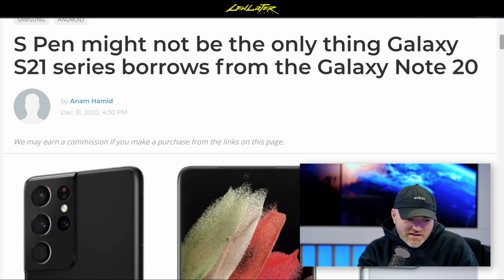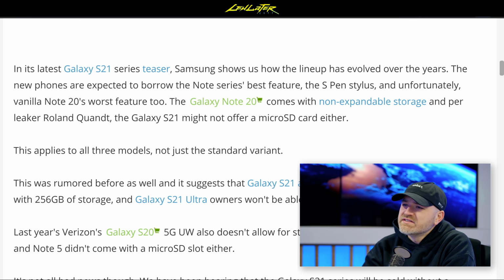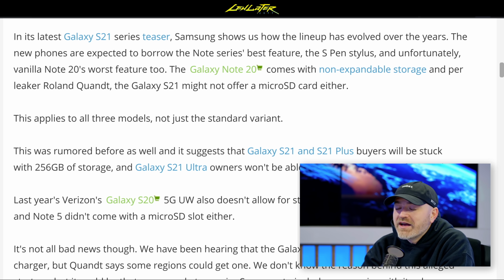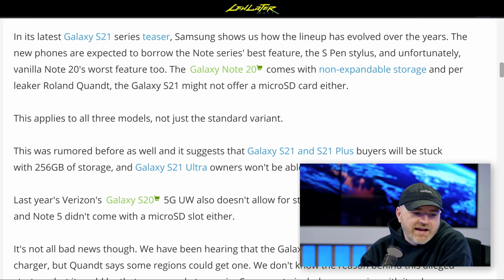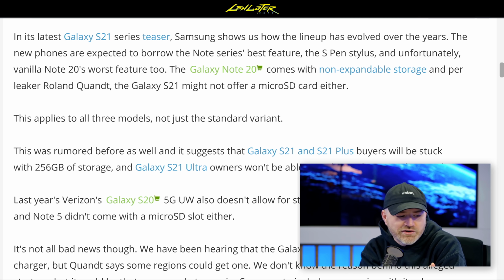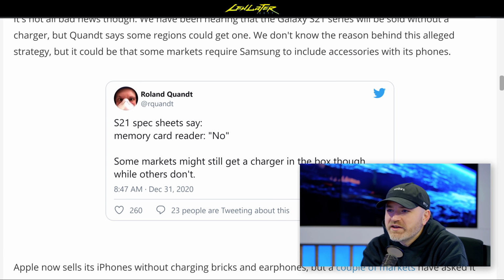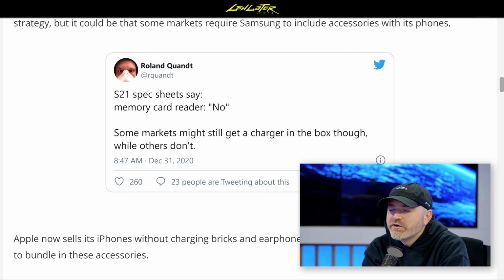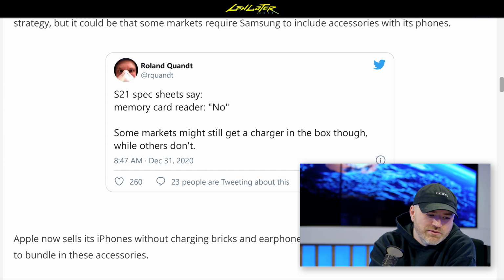Galaxy S21 Loses Key Feature...